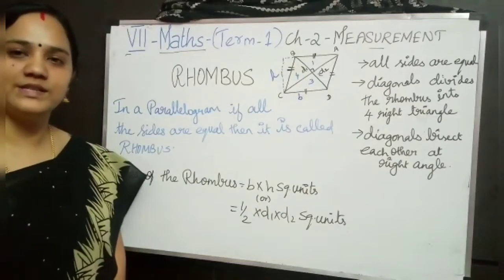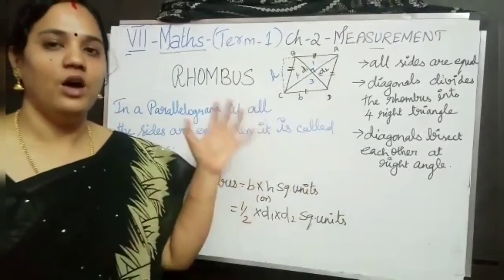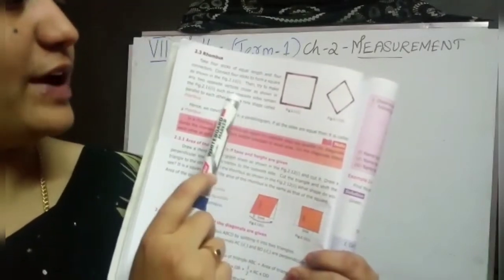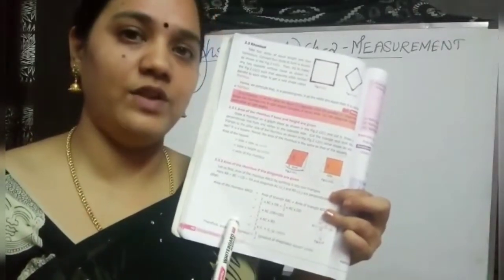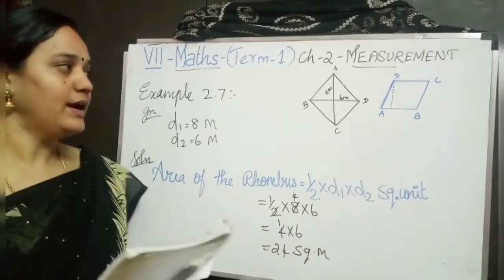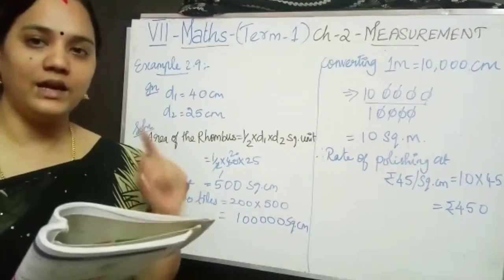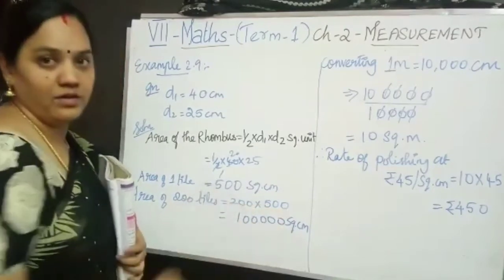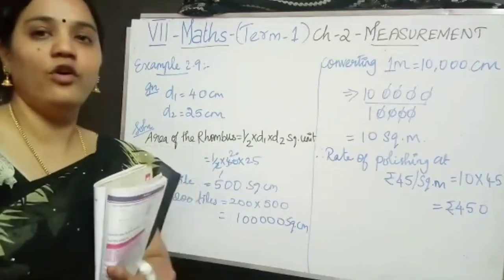TN/STD 7-MATHS (Term 1)ch-2/MEASUREMENT(RHOMBUS)/vid-3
TN/New Syllabus/Samacheer(EM)7th maths(Term 1)/Ch-2/MEASUREMENT(RHOMBUS)/vid-3

If you like my videos click like button